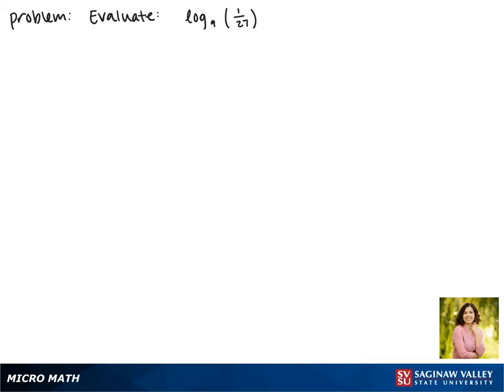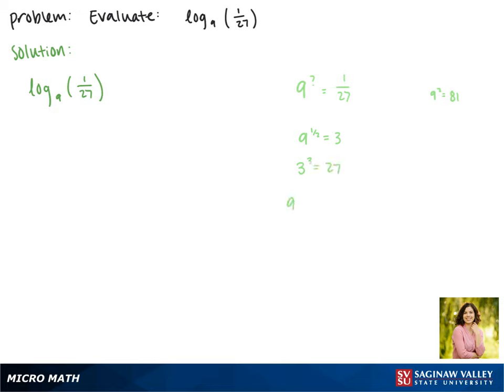Logarithms: Evaluate log_9 (1/27)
Jenna from SVSU Micro Math helps you evaluate a logarithm.

Problem: Evaluate log_9 (1/27)